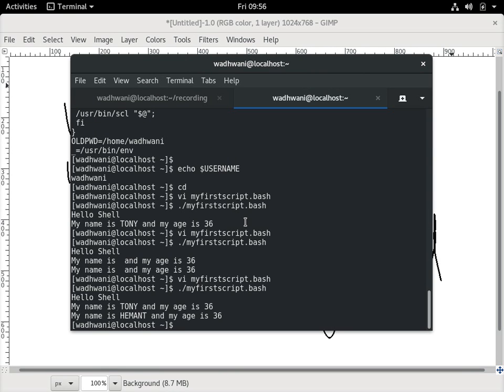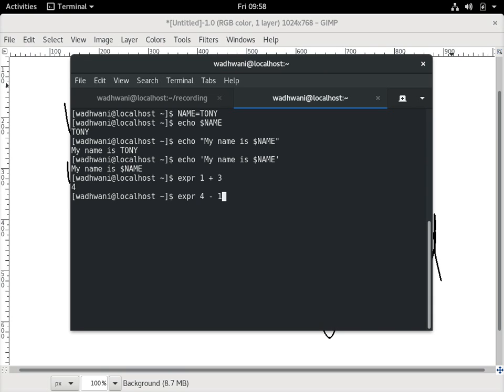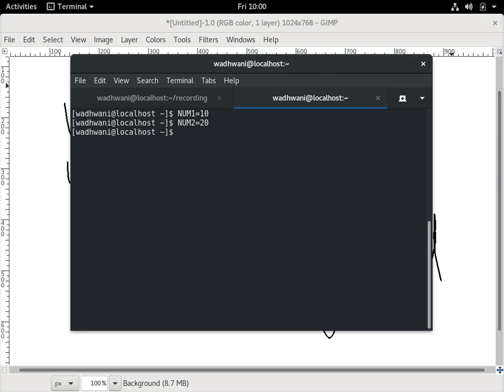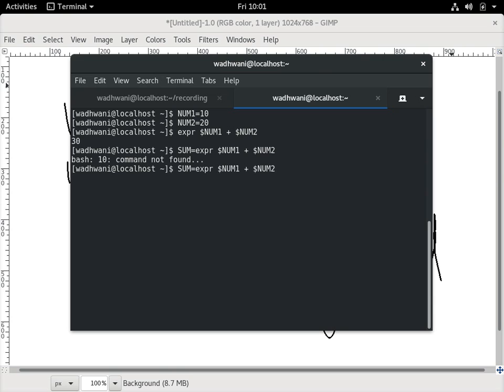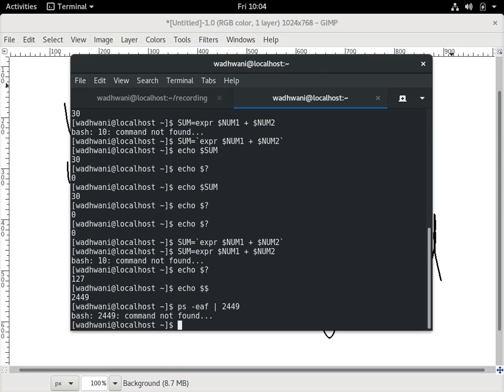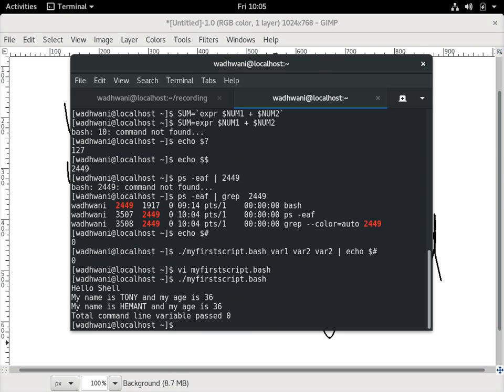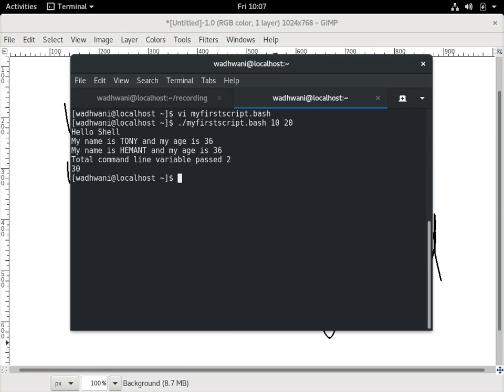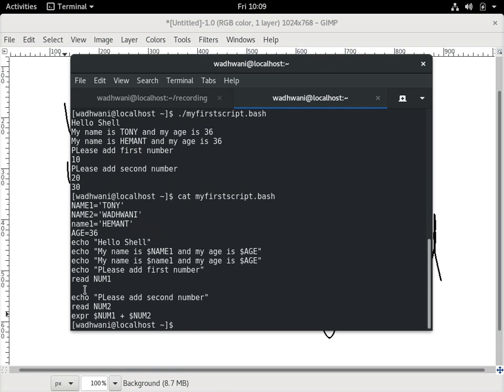Learn Linux 35 Shell Scripting 2